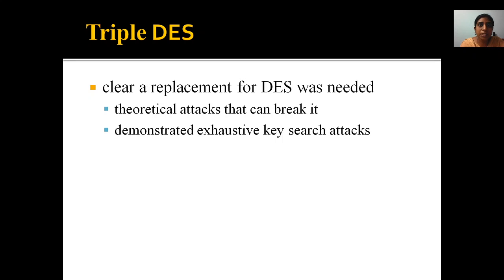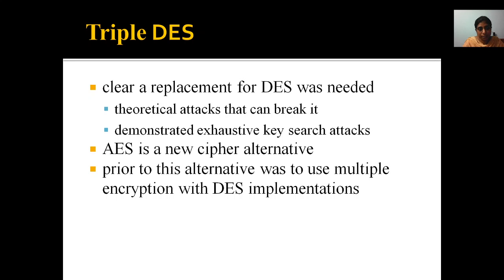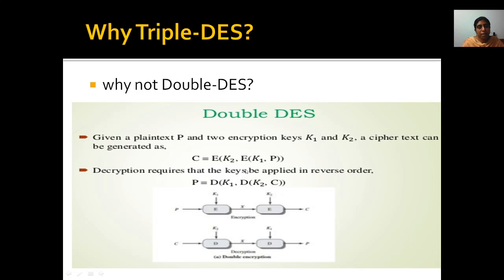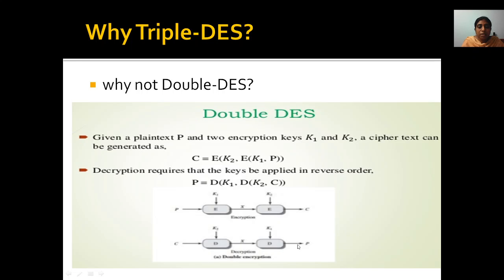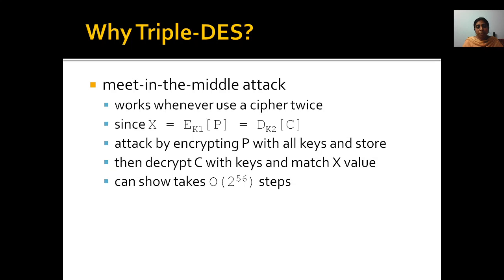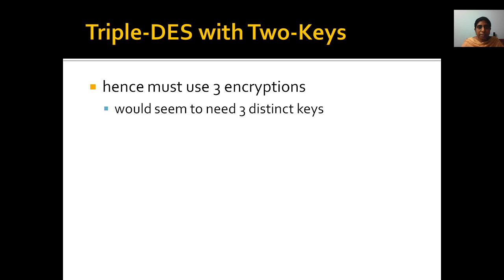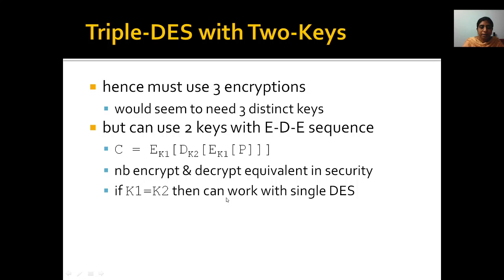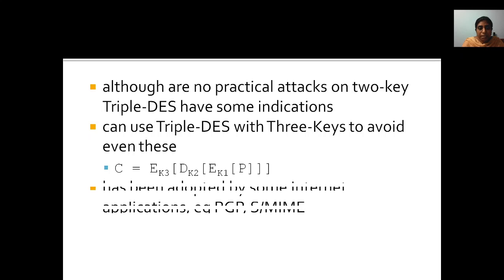triple des unit 1